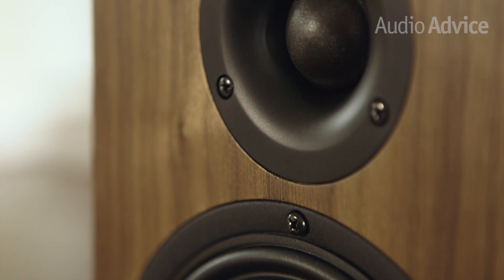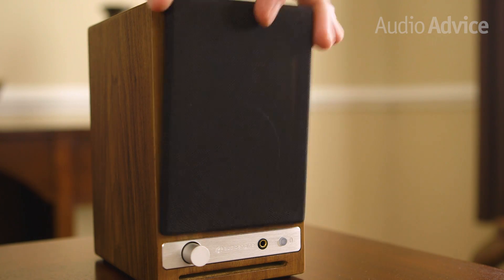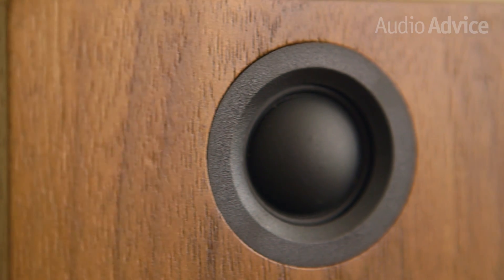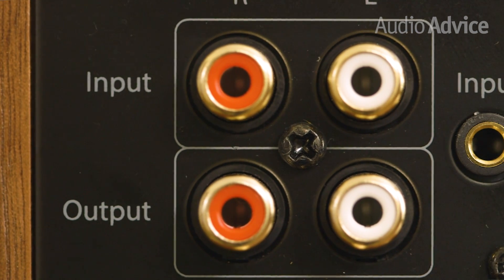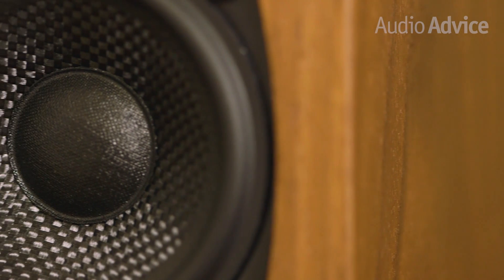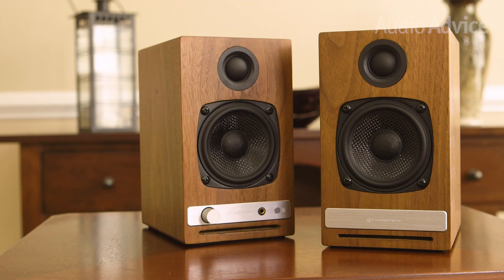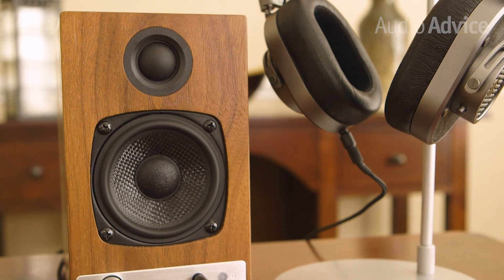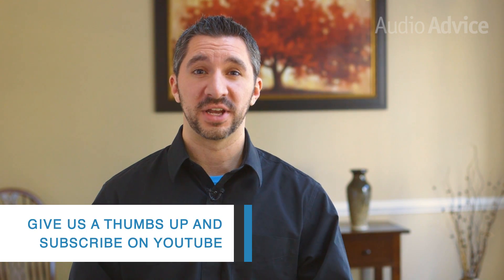Audioengine HD3 Desktop Speaker Review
If you like listening to music at your desk, we highly recommend the HD3. For private listening, the headphone amp will also drive even the highest demand headphones on the market. They also work well in a small room as a primary speaker coupled with your smartphone for Bluetooth streaming or with an entry-level turntable.